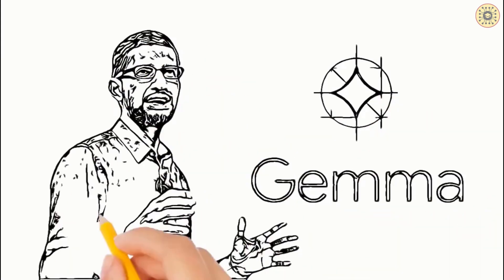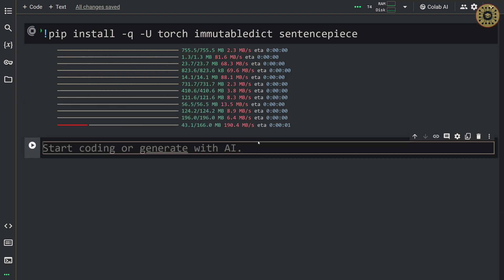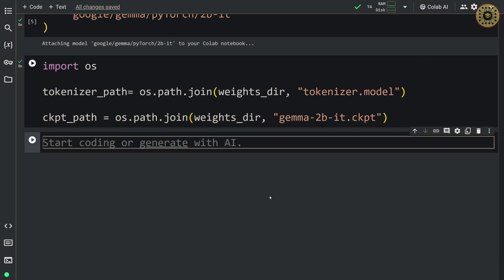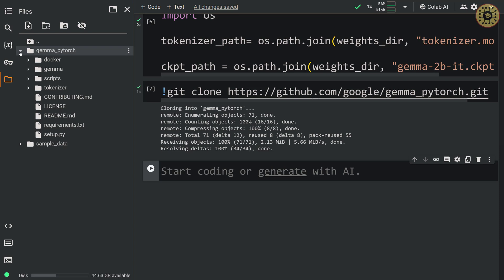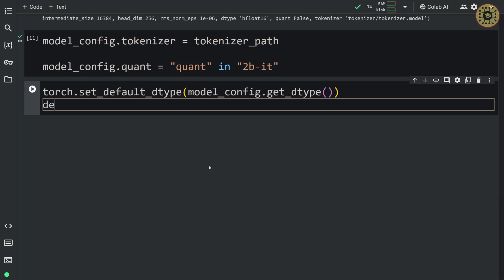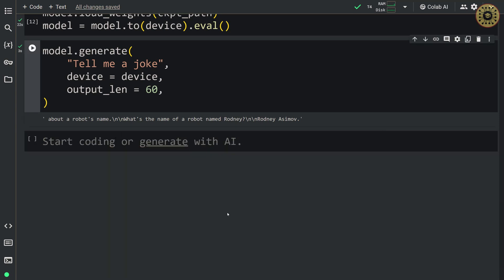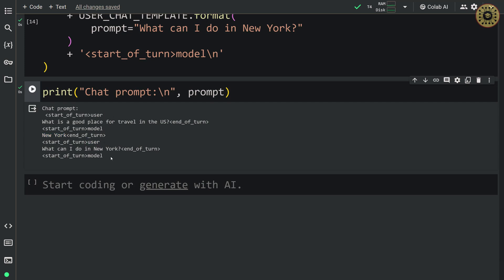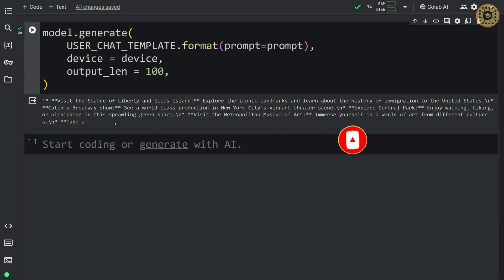How to use GEMMA in PyTorch (Free GPU)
In this video, we covered how to use the Gemma model in PyTorch using Kaggle Hub.

00:01 Intro
00:32 Setup
01:20 Install dependencies
02:00 Download model weights
03:47 Download the model implementation
05:58 Setup the model
08:24 Inference